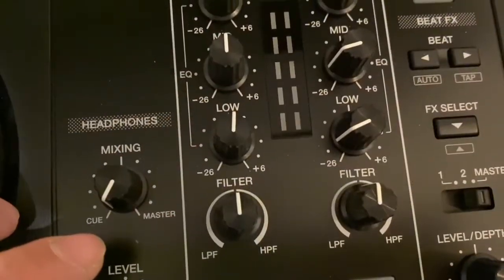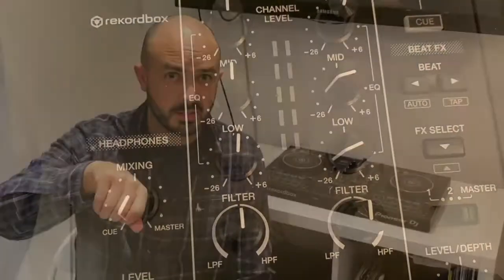5 EQ Tips For DJs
Here are my top 5 EQing tips for DJs to learn. EQing is a major part of DJing and all DJs will use EQ throughout their mixes. EQ is simplistic in its style but can really work effectively when applied correctly and creatively.
Hope that these top 5 EQing tips come in handy.

Please read now the top 11 EQ tips I've curated together in an article on Beatmatch Guru, Here:

for more great DJ tips & tricks for beginners and intermediate DJs.